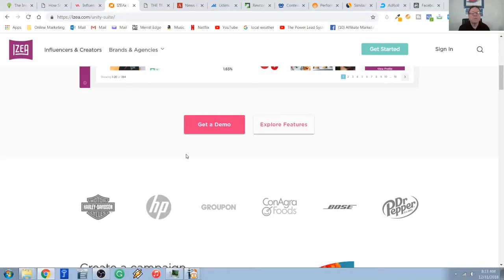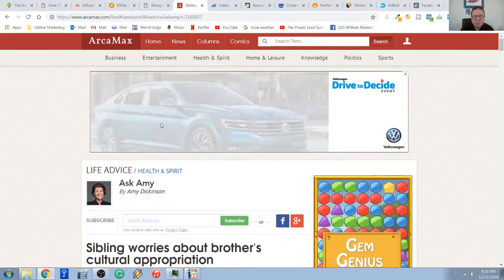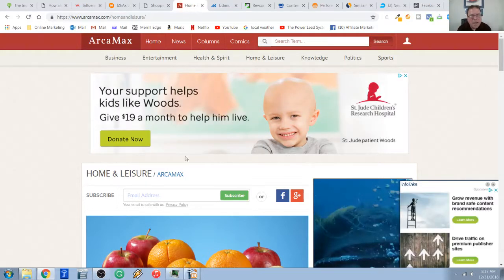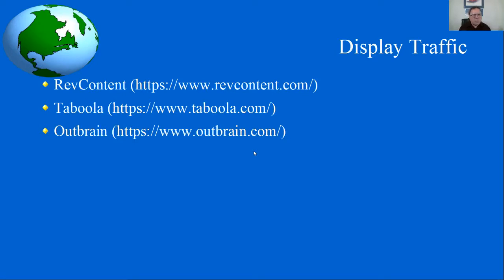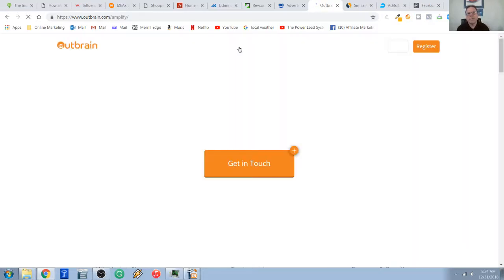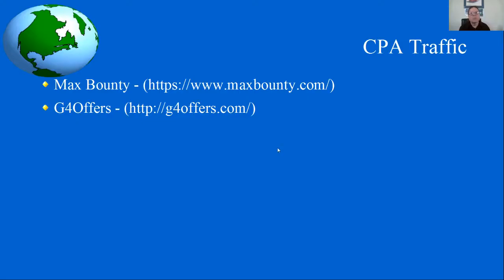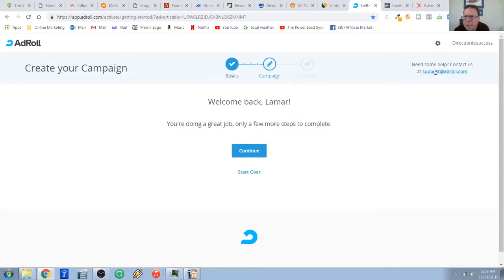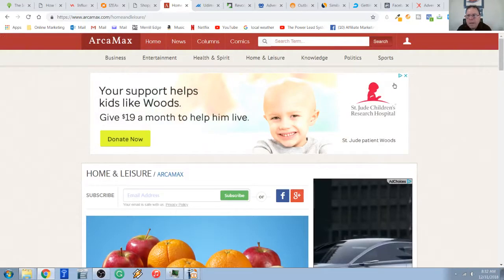Amazing Traffic Academy – Day 3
If you have a business online or a storefront. You need to drive traffic to your business so that you can get leads. Then you are going to turn these leads into sales. This is one of the best ways to get customers to help grow your business.

I'm going to talk about were to find Instagram, YouTube and Facebook influencers.

Do you want to know were to run display ad traffic that reaches large audiences?

I want to thank you for taking the time to watch this video. Hope you enjoyed it, minus the dumb jokes of course.

Helping with your direction to success.
~Lamar